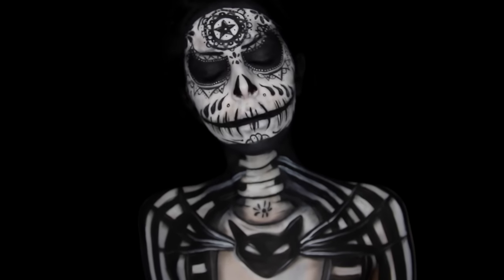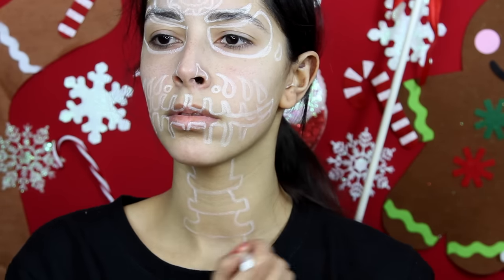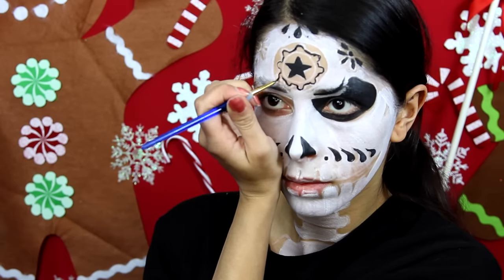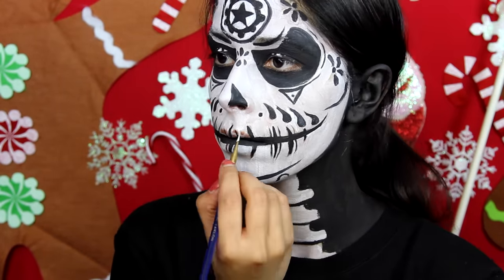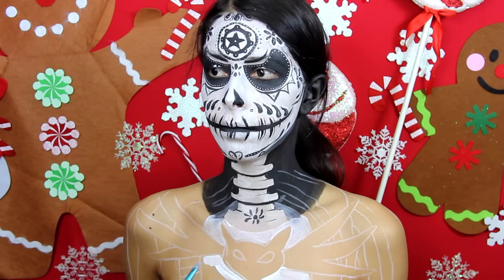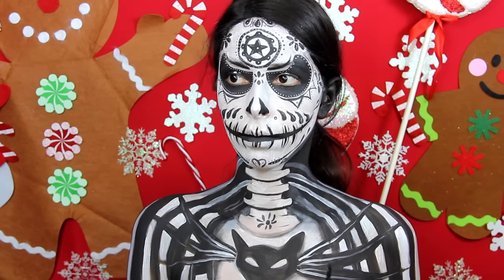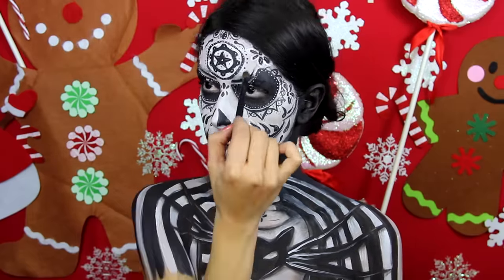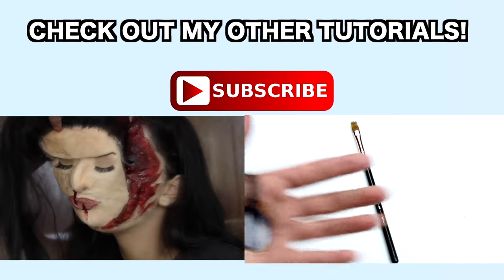Twisted Christmas: Jack Skellington Sugar Skull Makeup Tutorial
Products Used:
NYX White Eyeliner Pencil
Graftobian Pro Paint in White Swan and Raven Black
NYX Wicked Dreams Palette (Black Eyeshadow)

Brushes Used:
Madeulook By Lex
Royal Langnickle